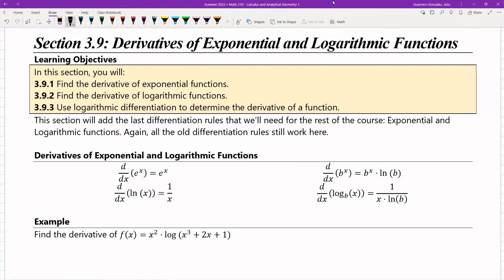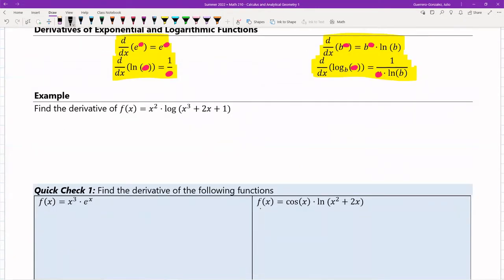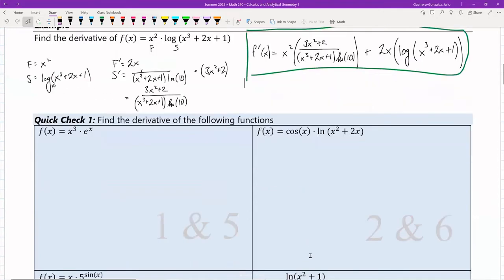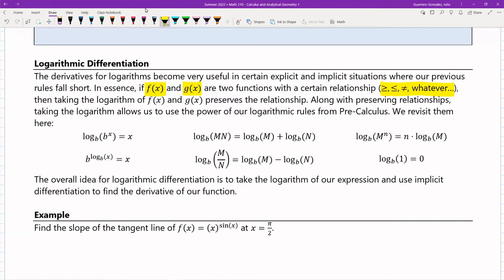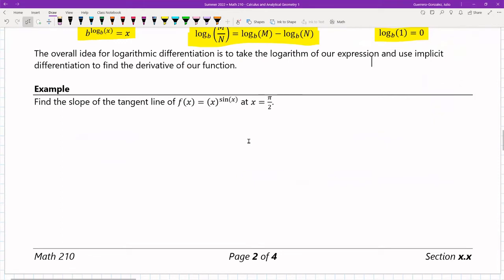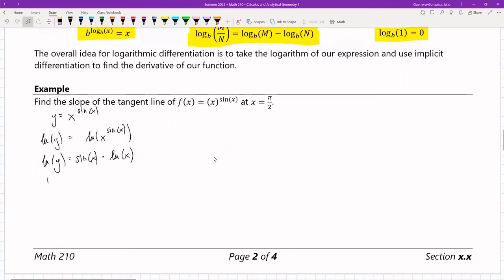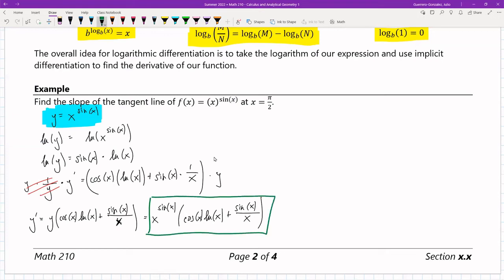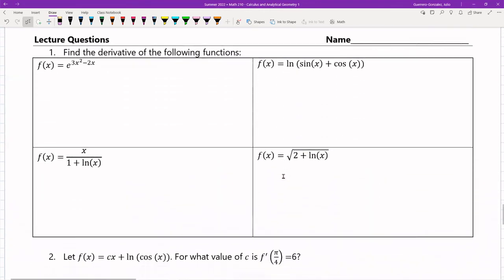Math 210 Section 3 9 Lecture